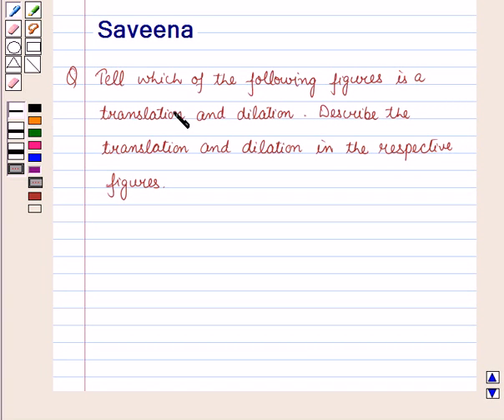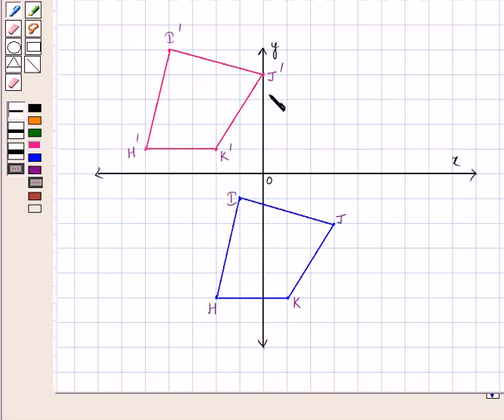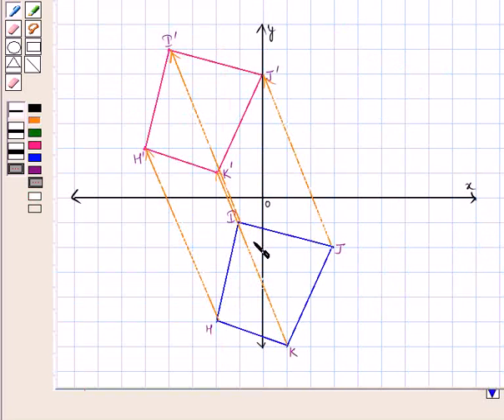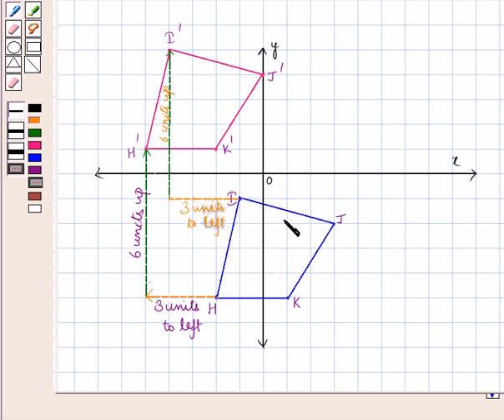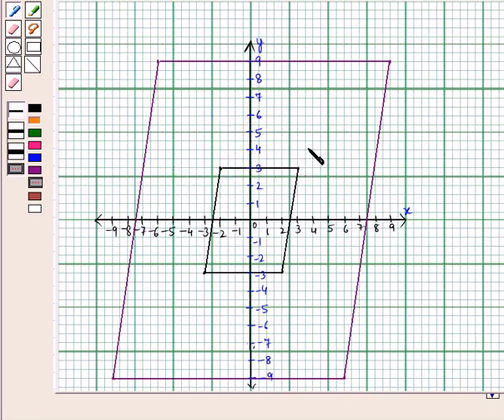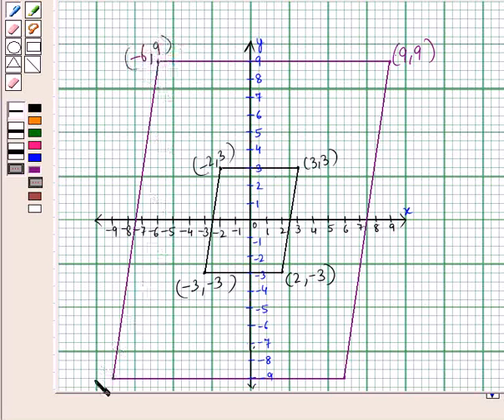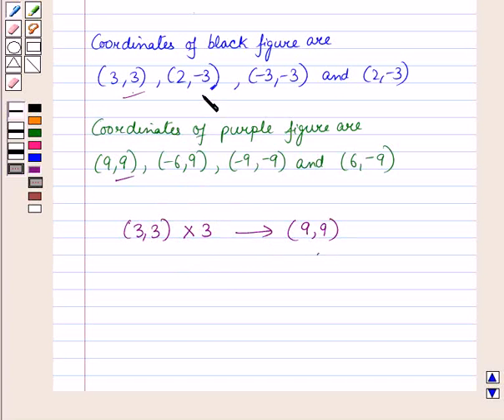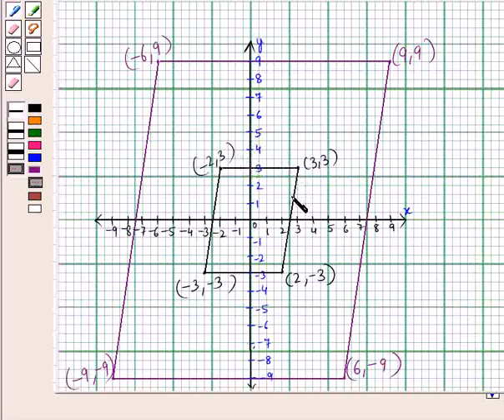Maths 7 CC SIMILARITY TRANSFORMATIONS SE4